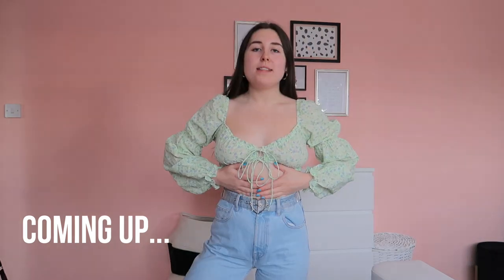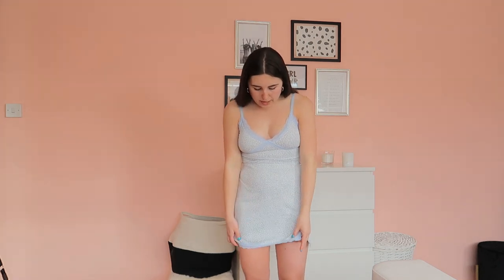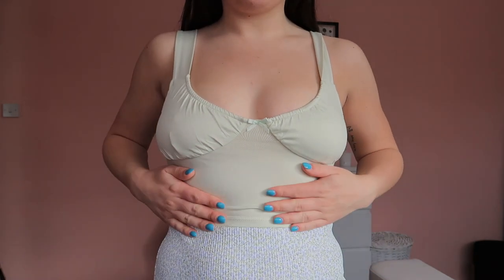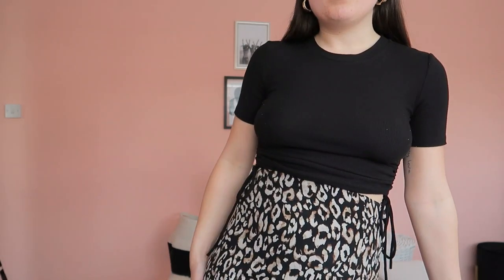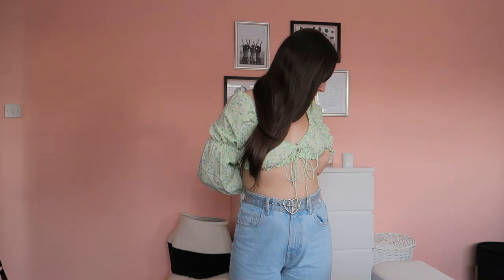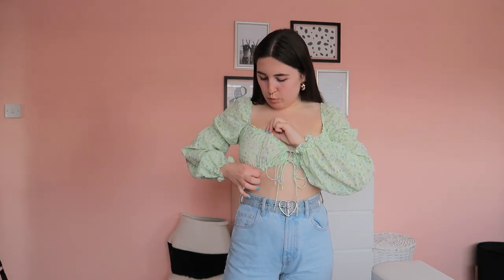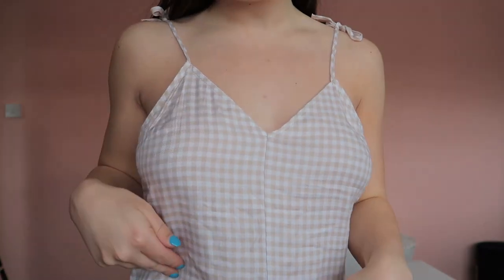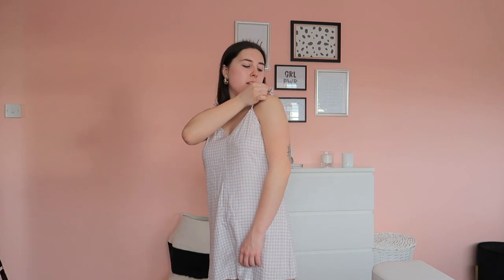HUGE NEW IN H&M TRY ON HAUL | SUMMER VIBES | me just manifesting some warm weather 🌞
Hey loveliessss, I’m back with a huge H&M try on haul today! I got some cute summery pieces and I am manifesting for the weather to perk up a bit so I can wear them!! Let me know what your favourite pieces are and the links are down below. Please give the video and thumbs up and sunscribeeeee xo

Romper: PN- 0997890
Green top: PN - 0988862